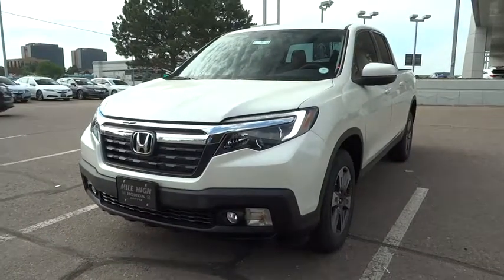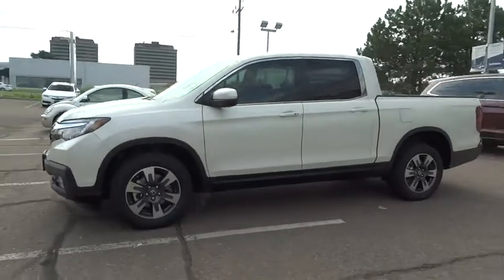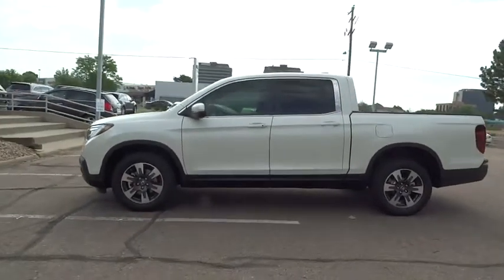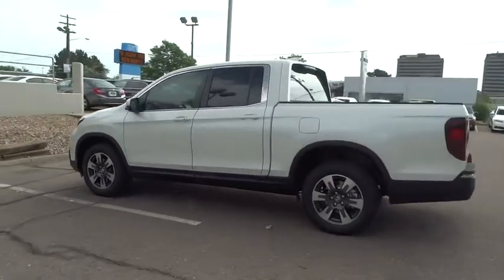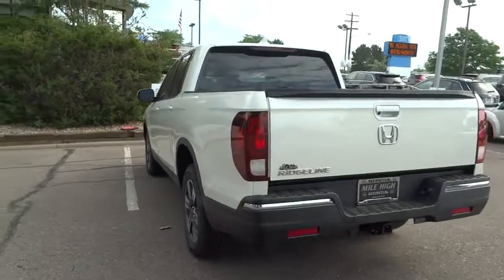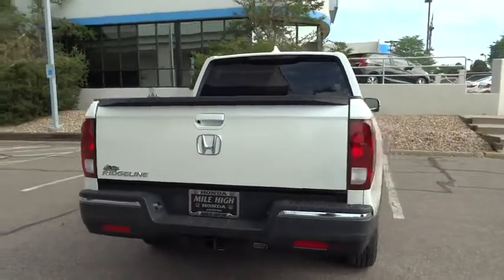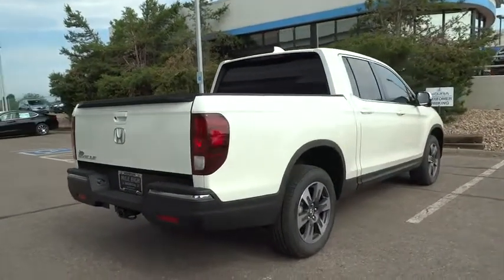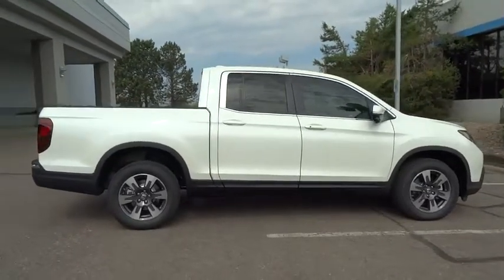2017 Honda Ridgeline Aurora, Denver, Highland Ranch, Parker, Centennial, CO 37534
2017 Honda Ridgeline